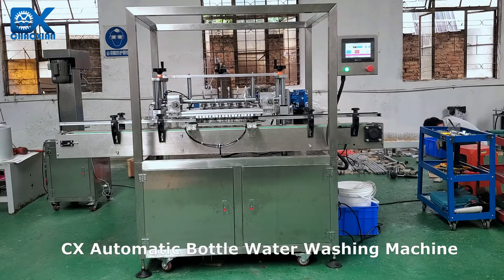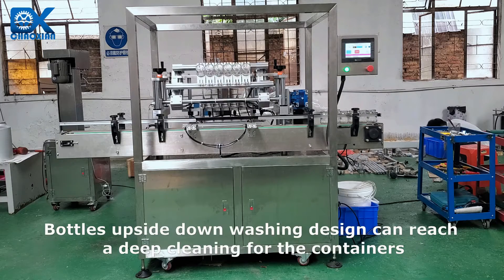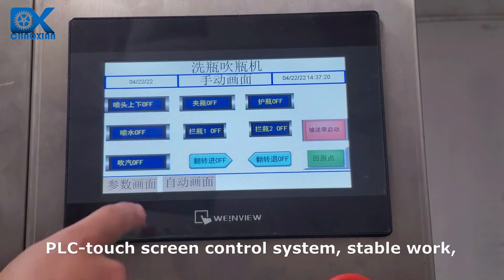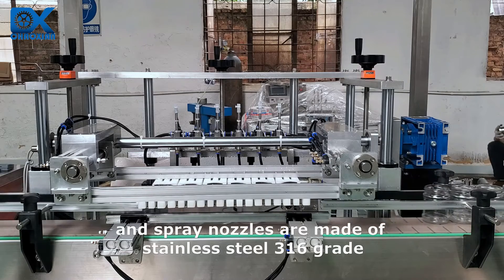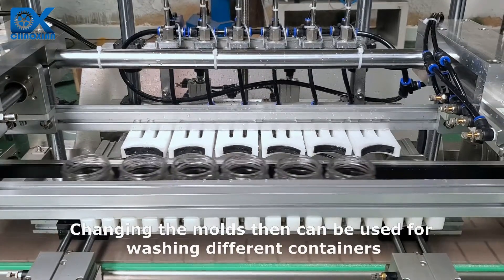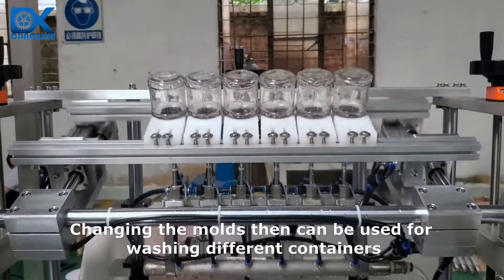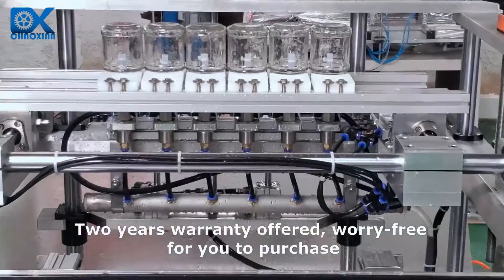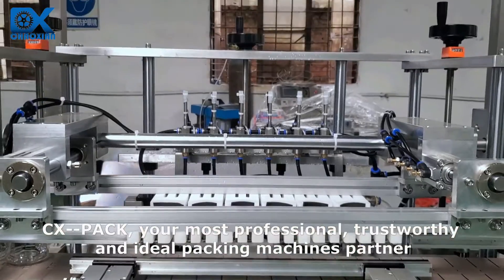Automatic Bottle Washing Machine: The Perfect Solution for Your Production Lines